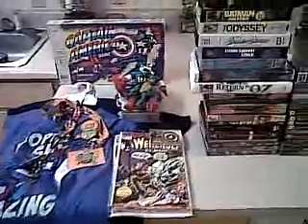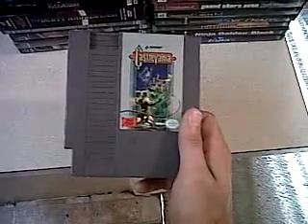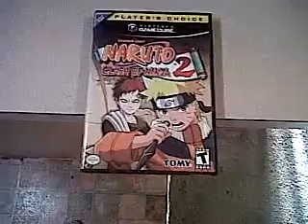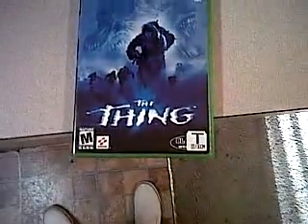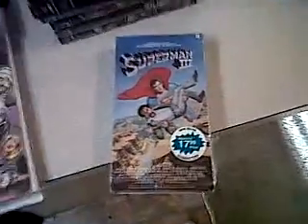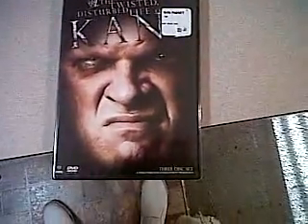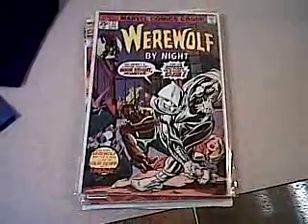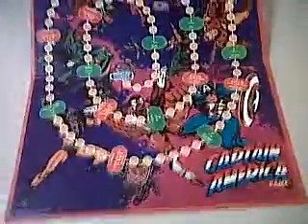Flea Market Finds/ Monster Haul!!!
Prolly my  best pickups of the year, all kinds of awesome stuff!
Hope you guys enjoy, and sorry for it being so long lol